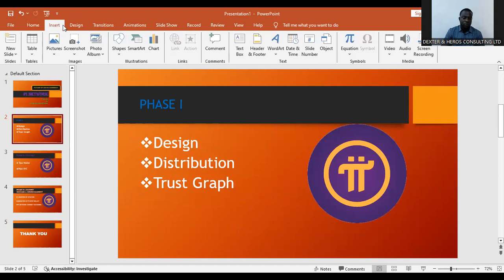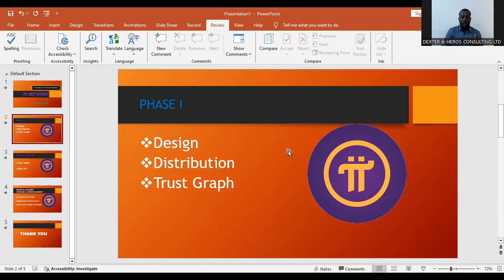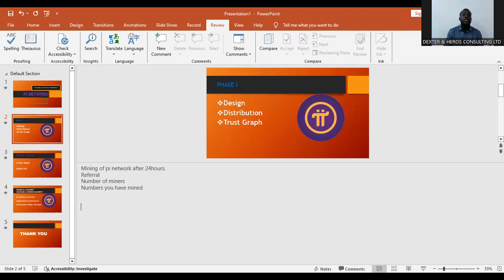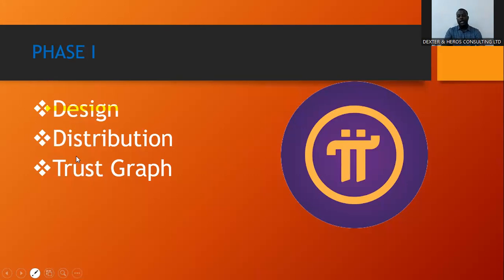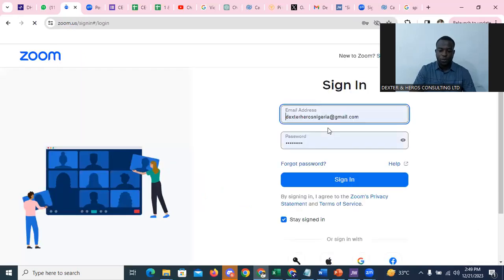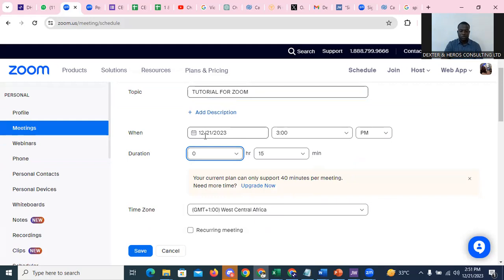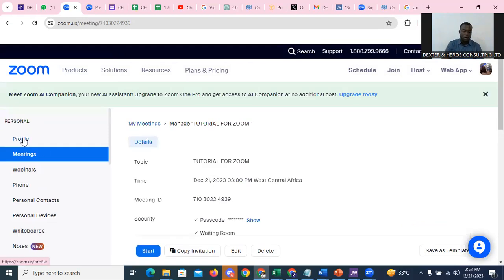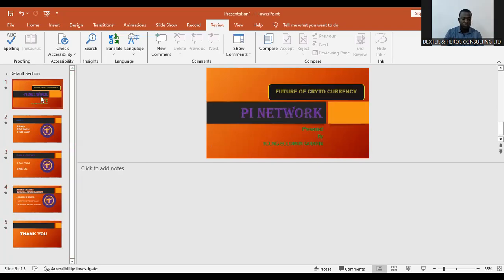PART 2 - BASIC TUTORIAL - POWER POINT SLIDE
Adding Transition to you Slide